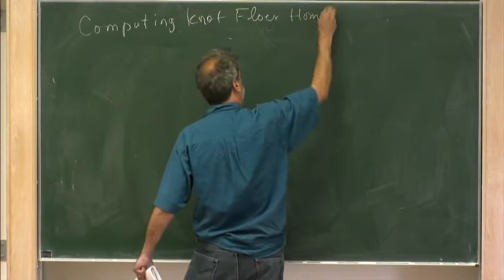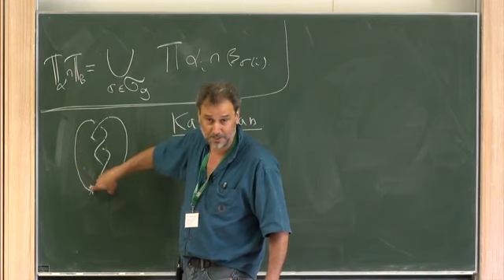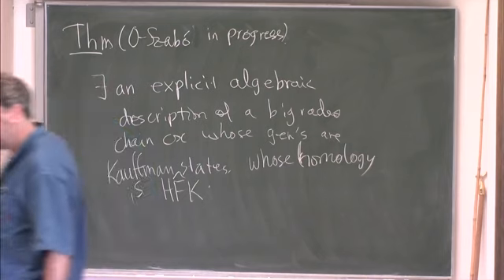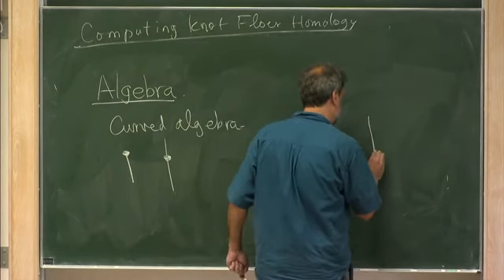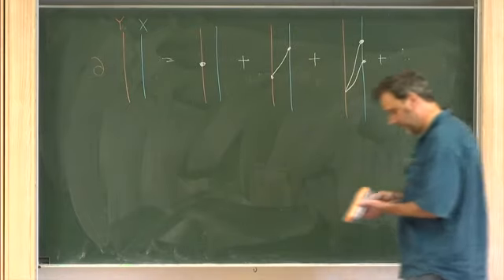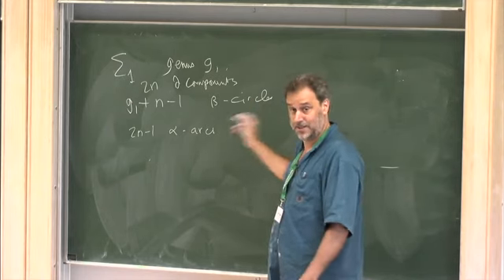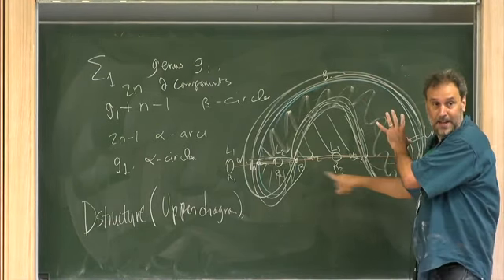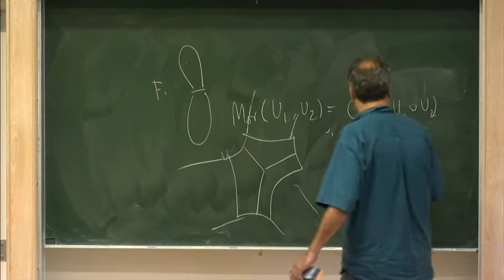Prof. Peter Ozsvath | Computing knot Floer homology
Title: Computing knot Floer homology
Speaker: Professor Peter Ozsvath (Princeton University)
Date: 15th Aug 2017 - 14:30 to 15:30

🗓️ Event: (SYGW05) Symplectic geometry - celebrating the work of Simon Donaldson